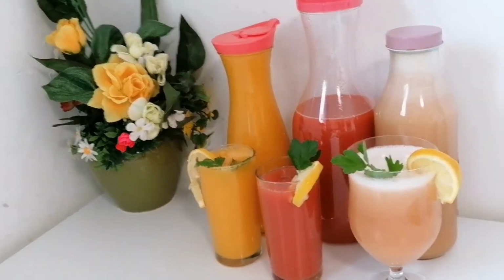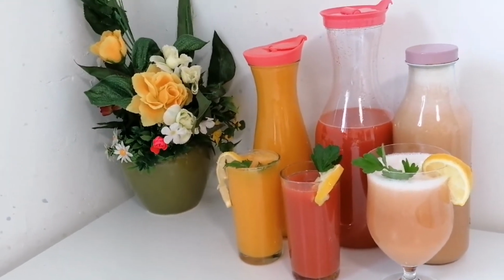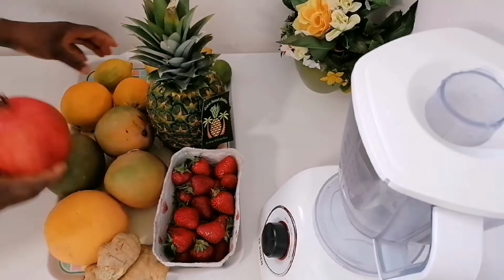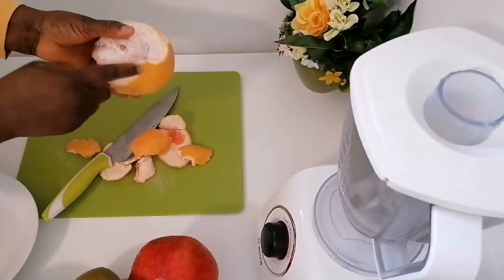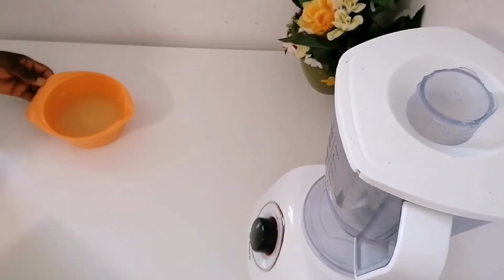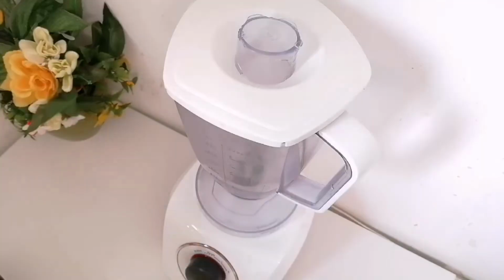HOW TO MAKE // STRAWBERRY JUICE RECIPE //HEAITHY & REFRESHING DRINK //MANGO juice